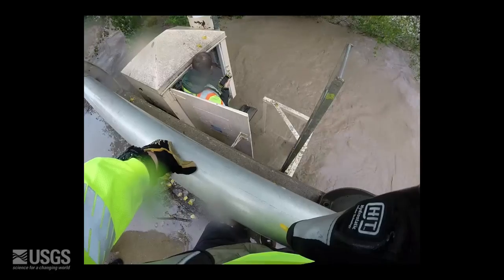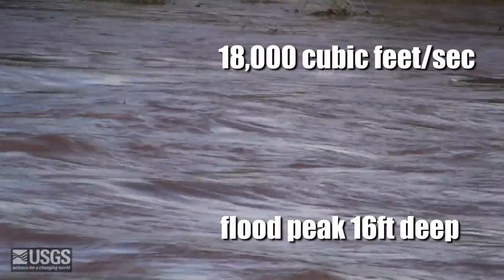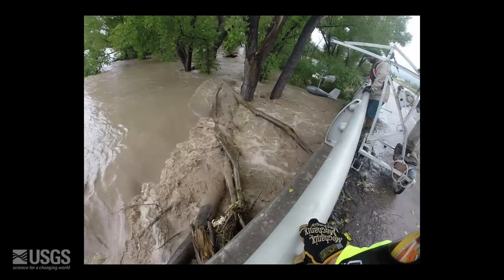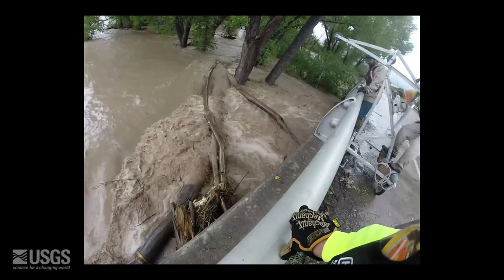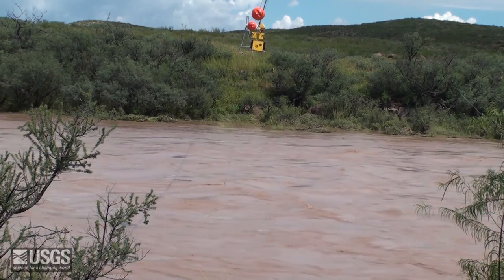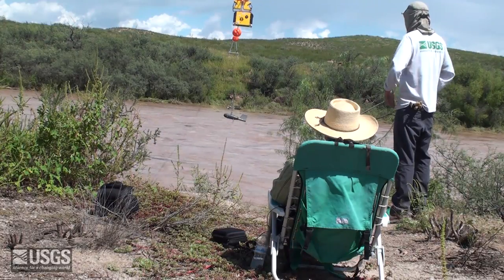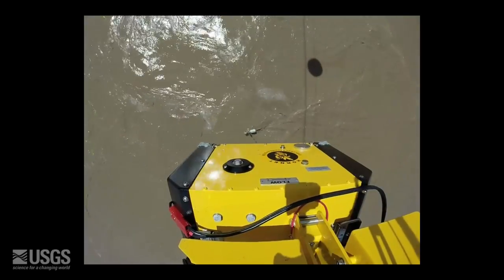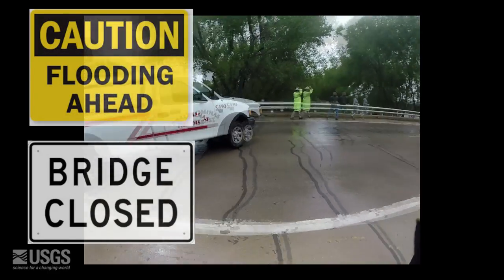Hurricane Odile, AZ Flooding September 2014, USGS at Work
This video shows the flooding that occurred in Arizona from the remnants of Hurricane Odile, while explaining the different techniques for high flow measurements.